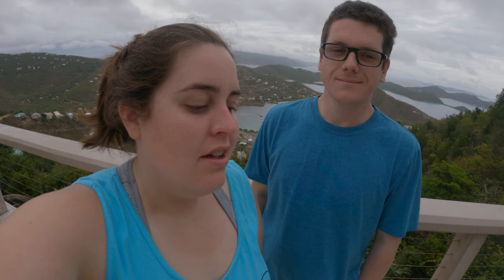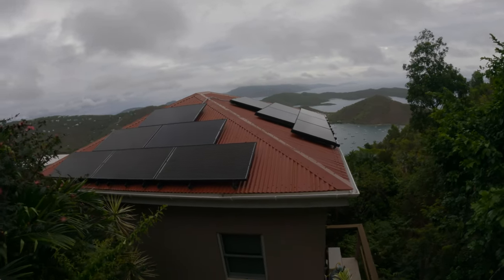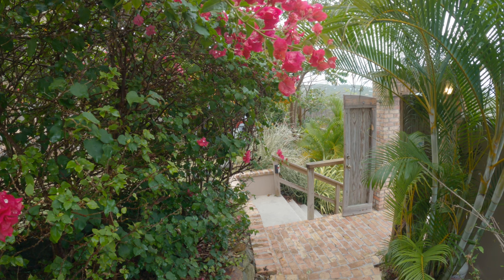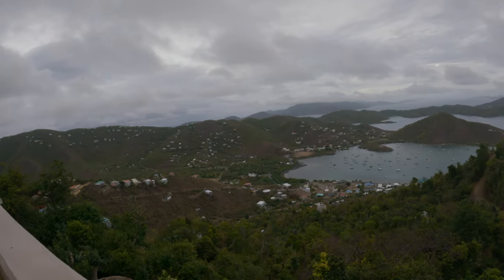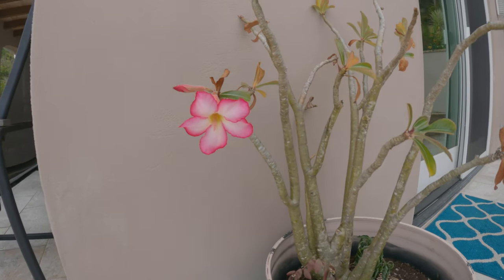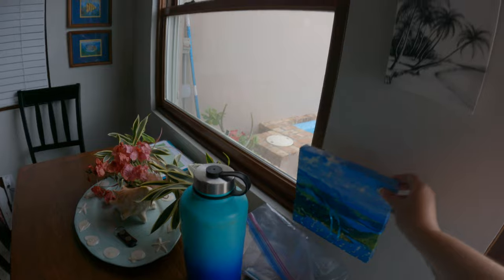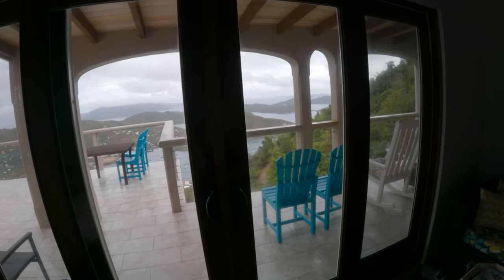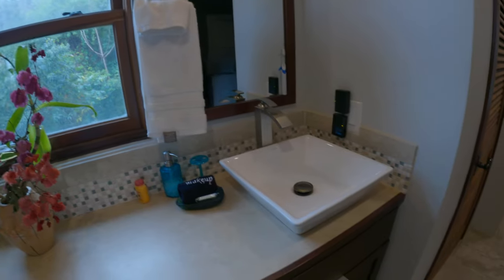Villa Celeste Vista Tour | St. John, USVI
Sixth day of our honeymoon on St. John, USVI. Today was storming and we did not want to risk the steep roads of the island, also need a day of rest after adventuring hard the past few days. This is a tour of Villa Celeste Vista; VRBO link is below.  Follow along for a week worth of hiking, snorkeling, and unforgettable memories.

FOLLOW ALONG!!